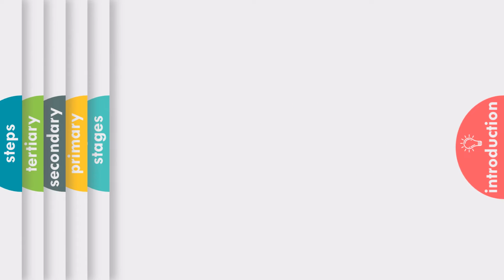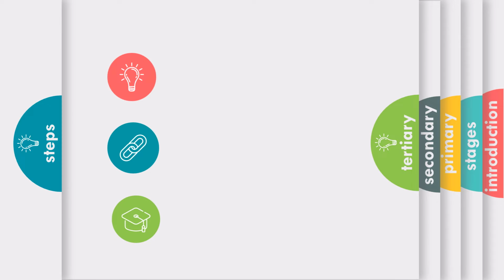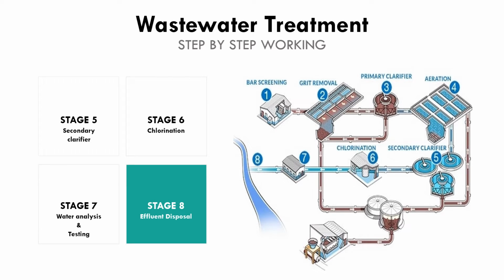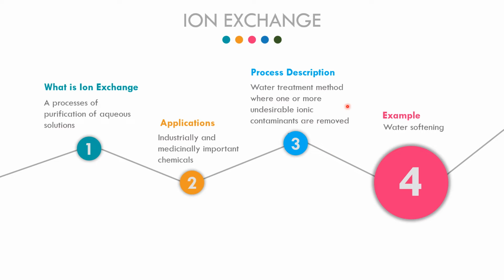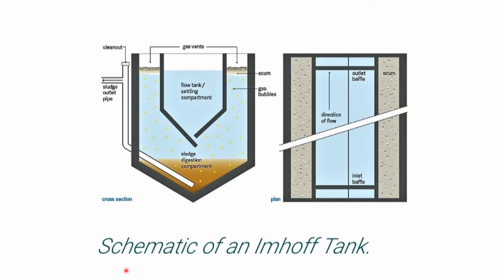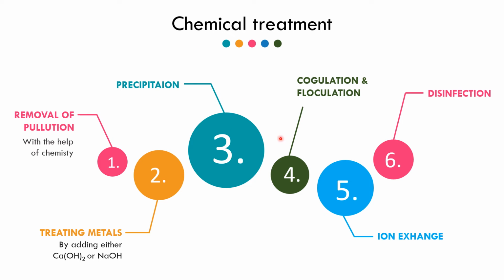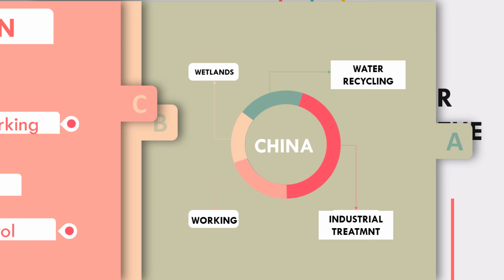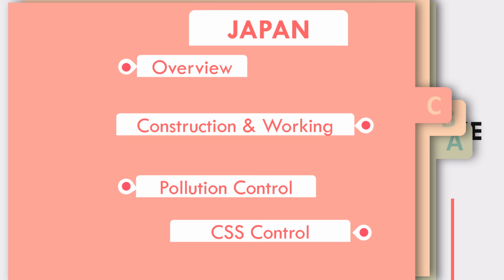Waste Water Treatment Plant Working by BS III Year Hons Students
This video is made by BS III Year Hons students. It contains detailed information about waste water treatment plant working.